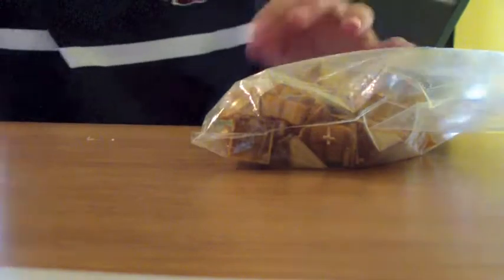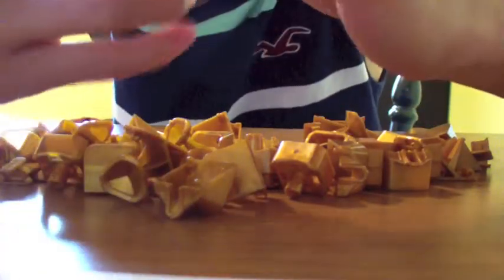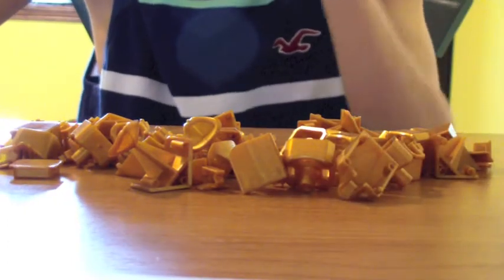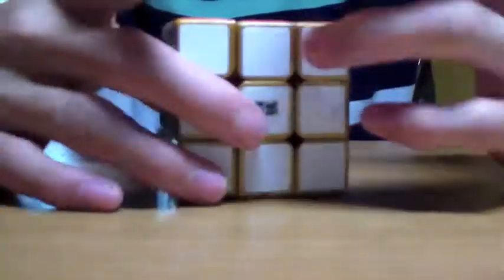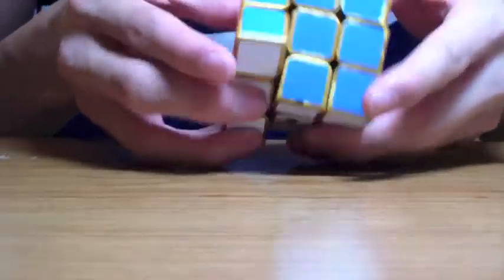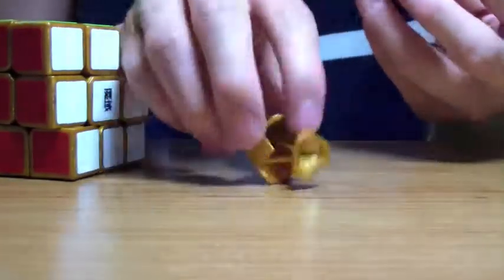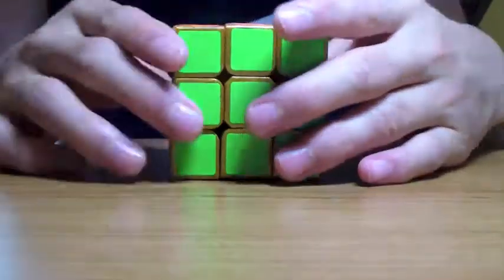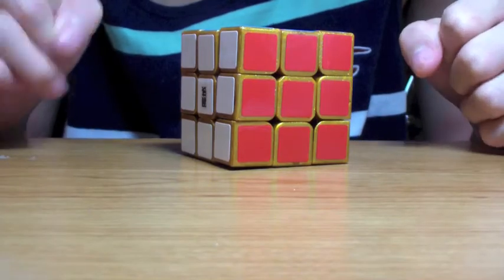MoYu HuanYing First Impressions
Jun states his first impressions on the MoYu HuanYing.